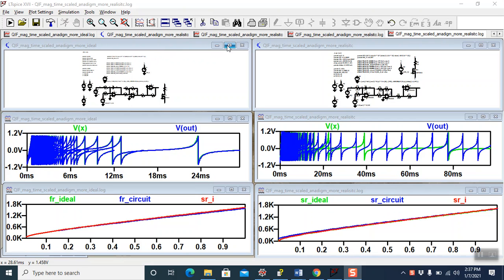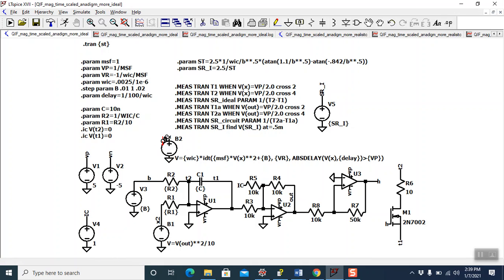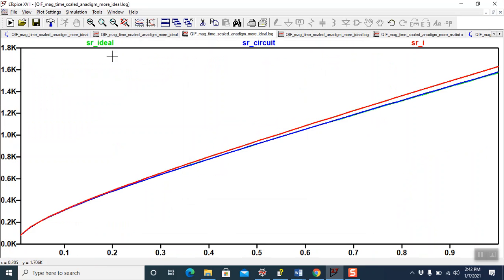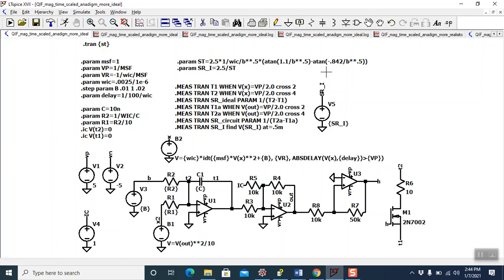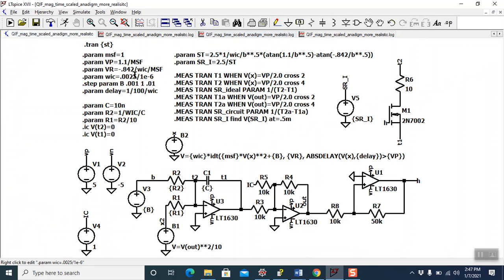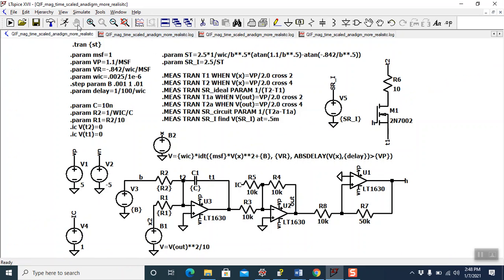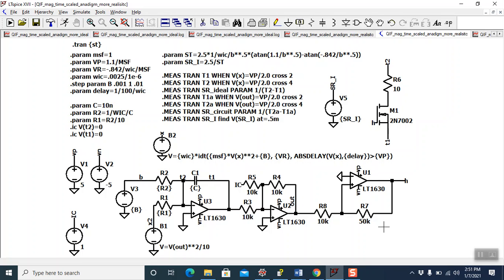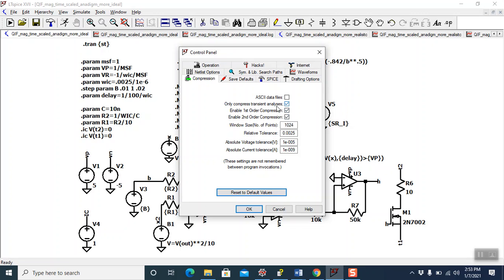Comparing spiking Rate of various QIF models